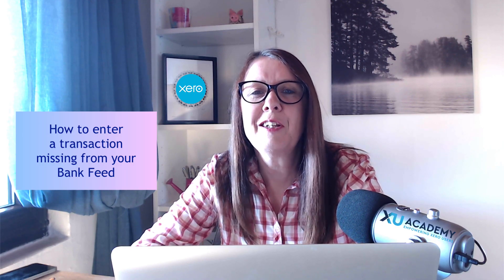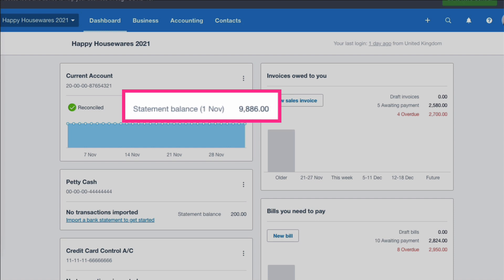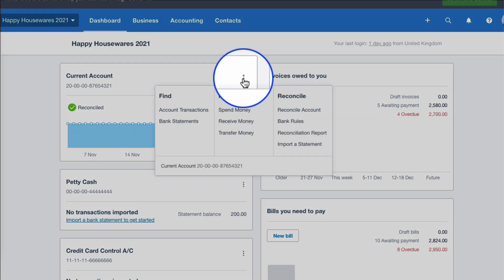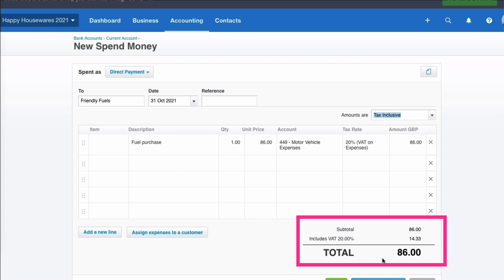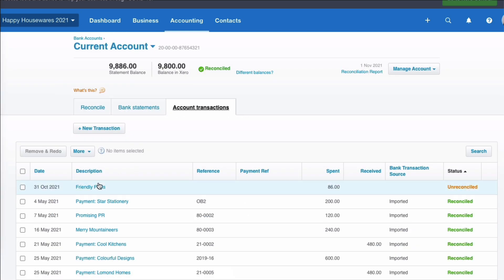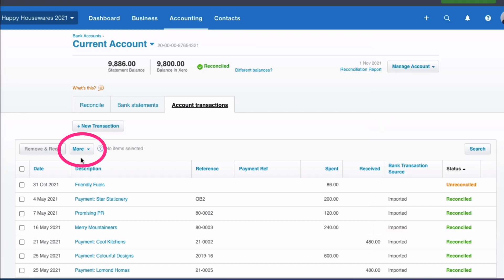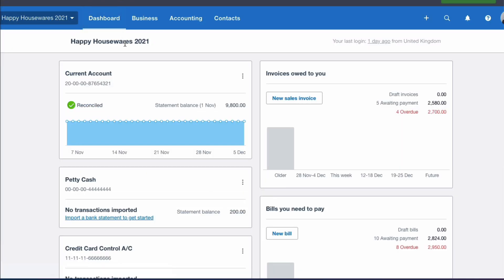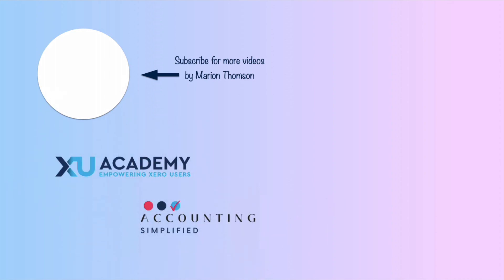How to enter a missing bank transaction in Xero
Bank feeds are great, but we all know that sometimes things go wrong.

In this video, I show you how to manually enter a bank transaction that is missing from your bank feed.

If there are a lot of missing transactions, I would always suggest importing a bank statement, but for the occasional missing transaction this works well.

👩🏻‍🏫 Would you benefit from 1-2-1 support to help with your Bank Reconciliation or anything else in Xero?